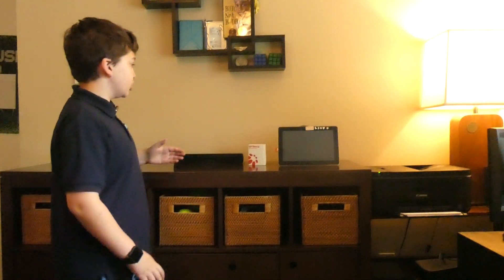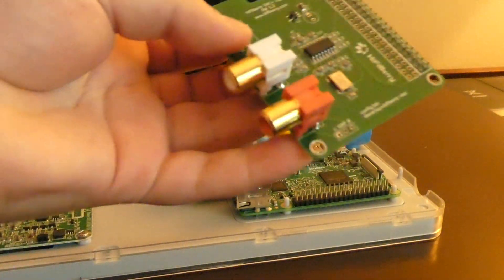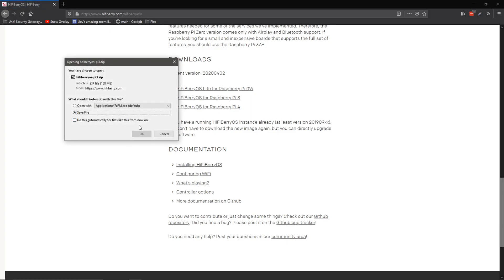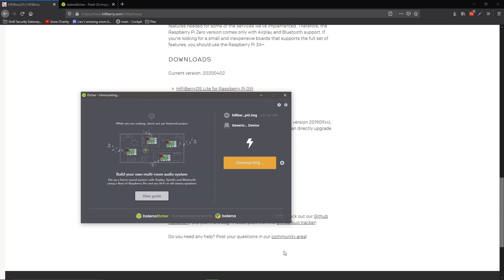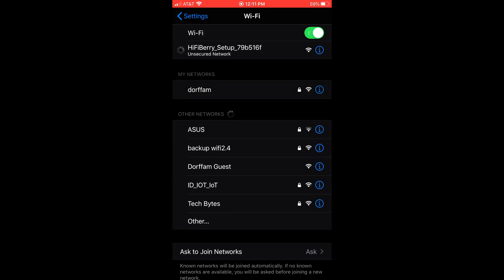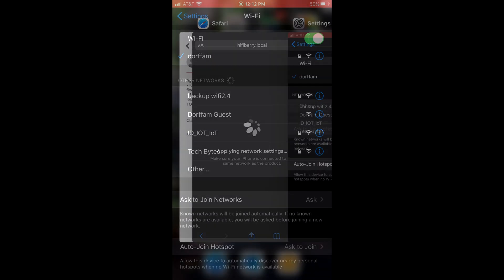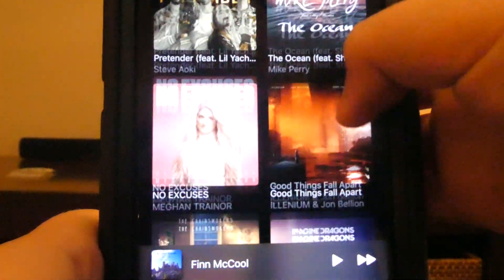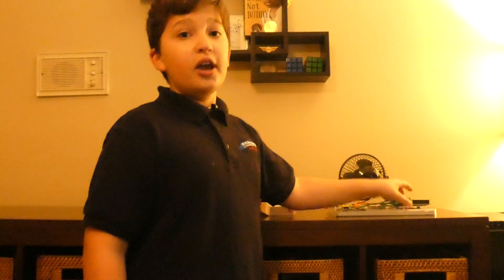How-To Add an Audio Card To a Raspberry Pi